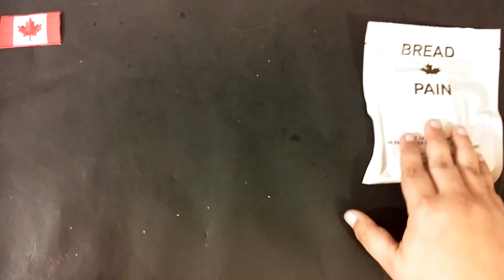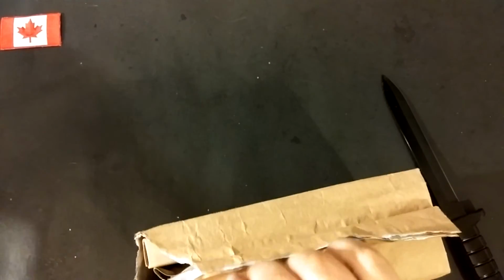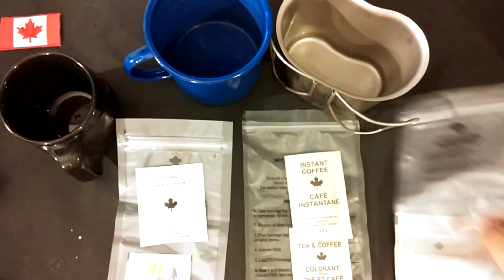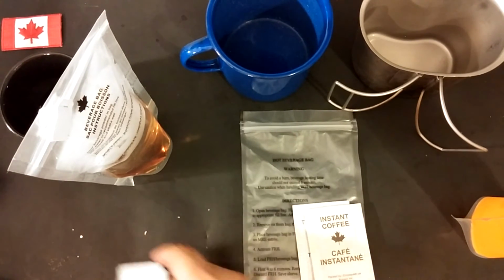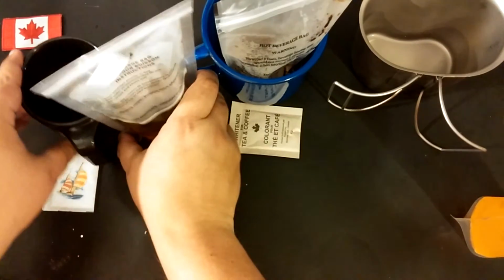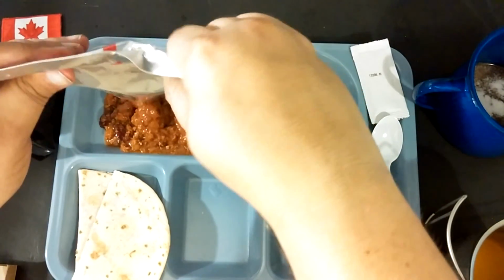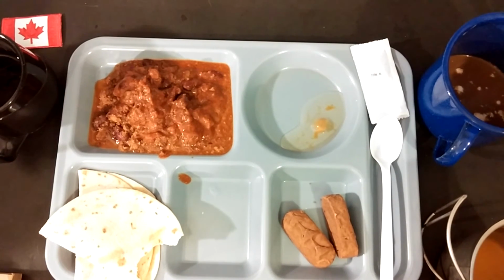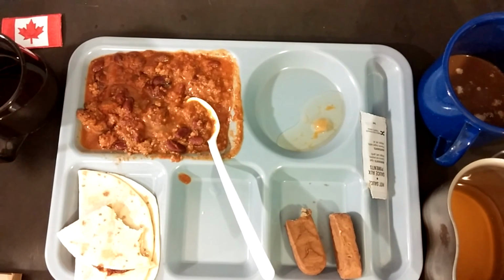2013 Canadian IMP Chicken A La King....or is it....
Canadian IMP review, with a special shout out to Shawker and a PSA.